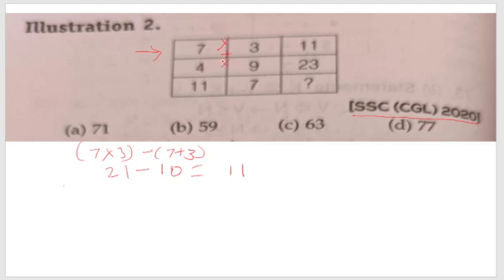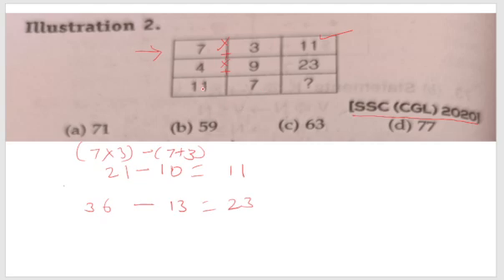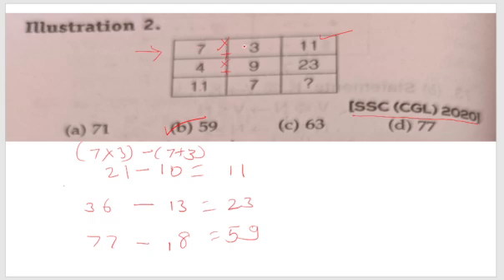🔥 Infosys Puzzle Questions with Solutions | Latest Placement Pattern / SSC / RRB PART-2